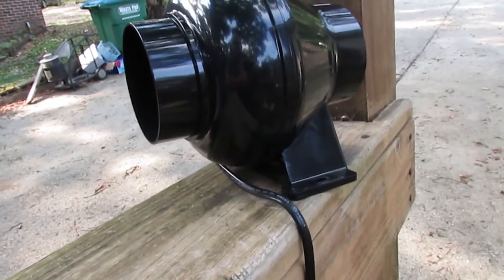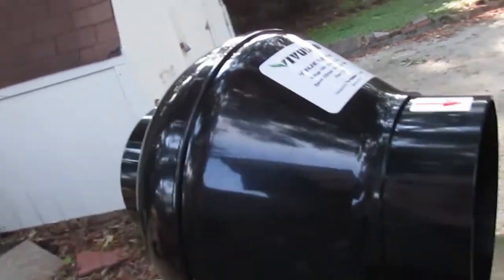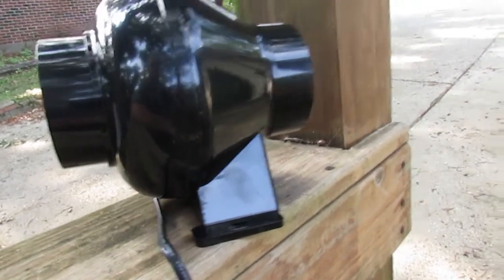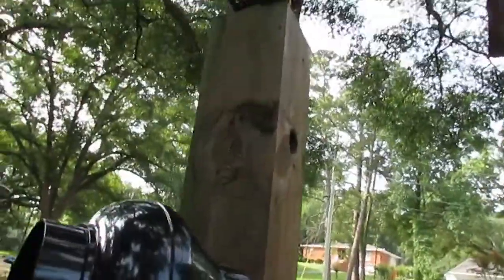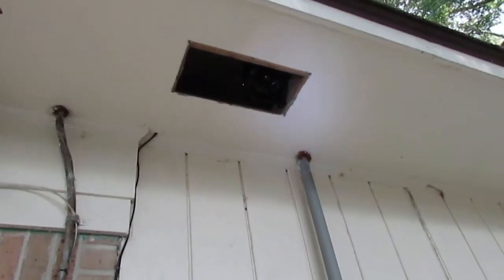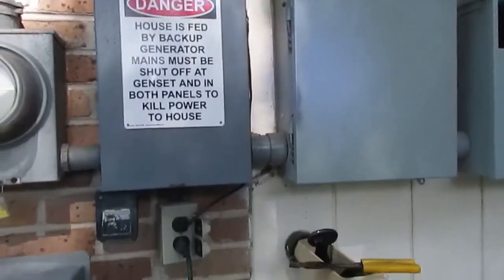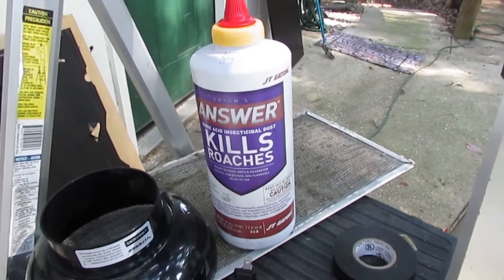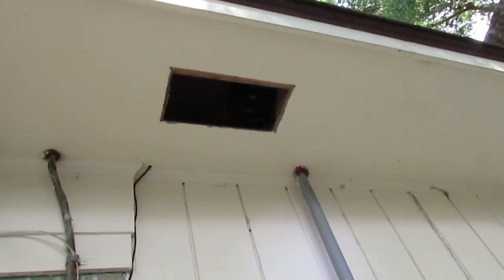Best powered roof attic soffit vent Vivosun 4 inch inline exhaust fan. Read Below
Sometimes you have to think outside the box and this is one of those times. I even considered using Bathfans under the soffit areas for ventilation. Not a bad idea, but probably not the most economical way either.  There are many things that effect temperature and humidity in attics. The Hot & Humid season creates stress to shingles and puts a huge thermal load on the dwelling. The Cold & Humid season makes your attic system vulnerable to mold. Storing boxes and paper products in attics can provide a food source for mold and pests. FYI: Ridge Vents may pose a pest threat due to no screens. Its my professional opinion that attics in the deep south should be mechanically vented in most cases. The best performing attic systems I have evaluated are "properly" encapsulated spray foamed attics. However, some pest control companies will not bond a house with spray foam. See the Encapsulation episode on this channel. Knowledge is Savings.